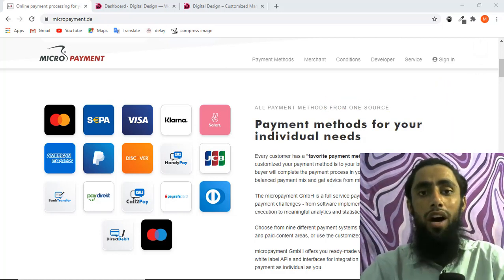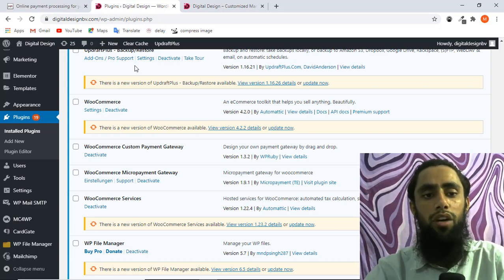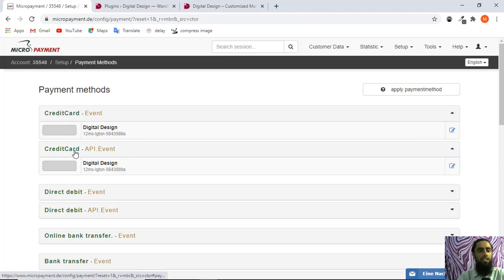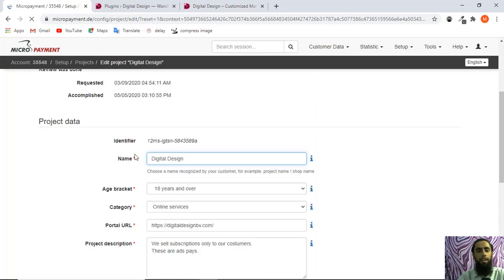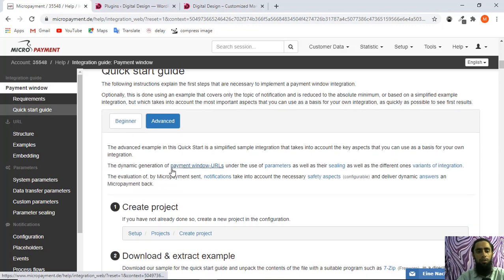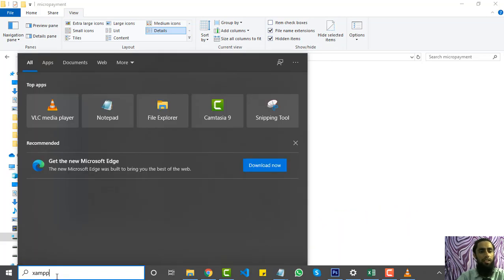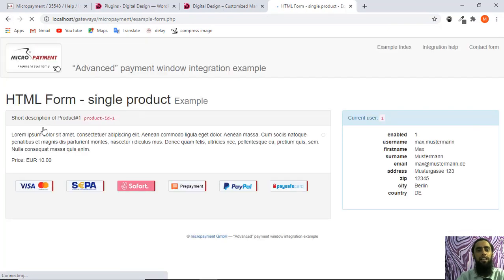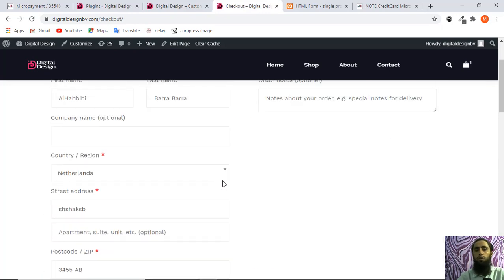💰💸Micro Payment Gateway Integration | 🤑🤑Accept SEPA Direct Debit and Other Methods | Wordpress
You will be learning what is micropayment and how to integrate micropayment in wordpress website with woocommerce plugin. You can accept sepa direct debit and lot of other payment methods.

👋Skype: mohdramzaan112